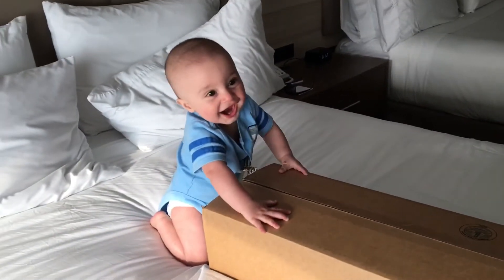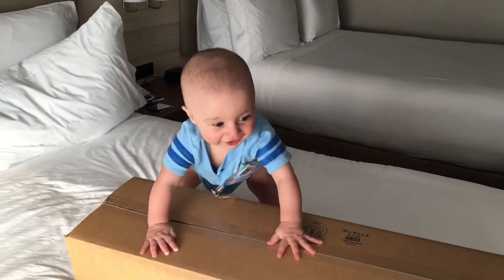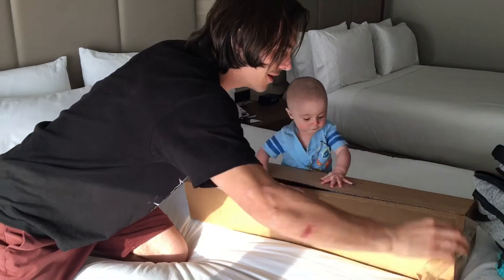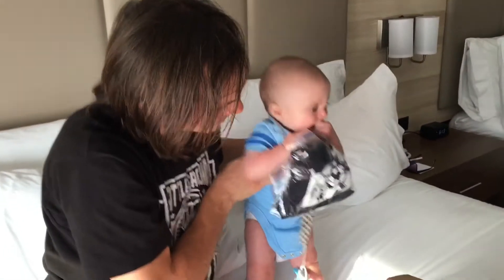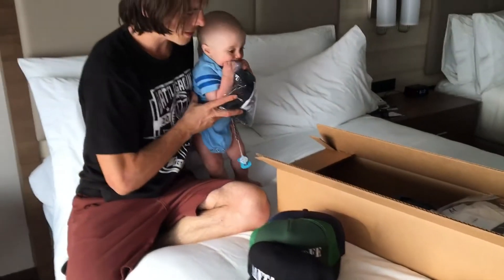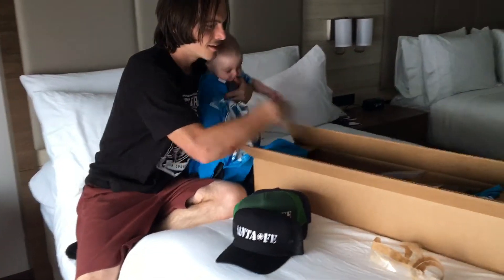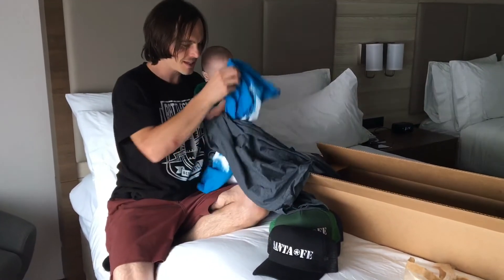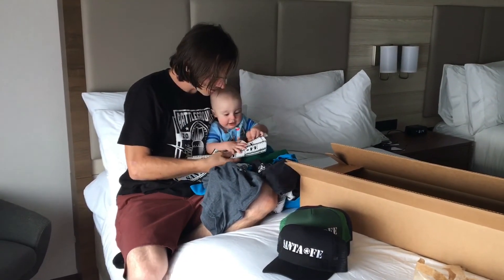Santa Fe Skateboards Sponsorship Package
I’m pro for Santa Fe Skateboards. While visiting Florida on a family vocation I got to skate with the owner Clay King. He also hooked me up with this phat box of product.